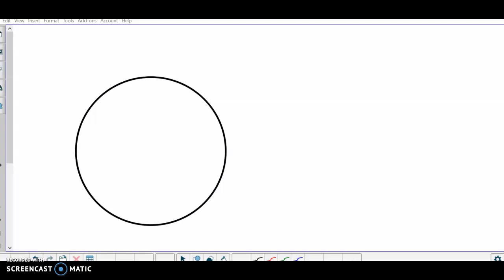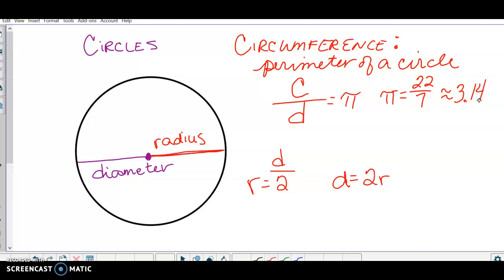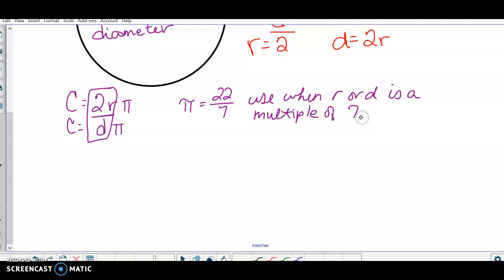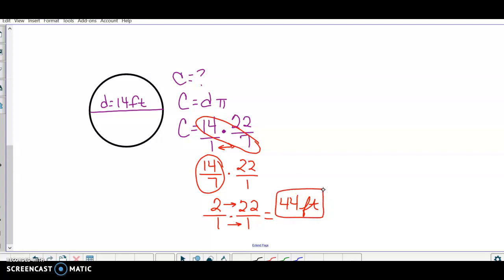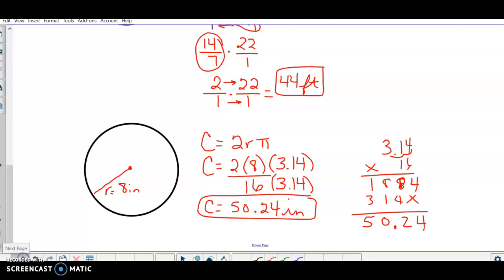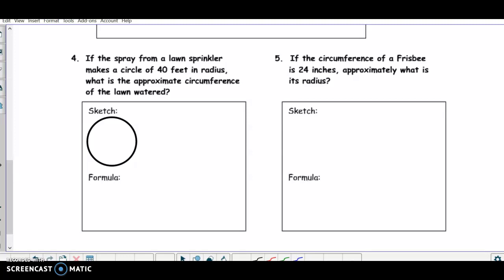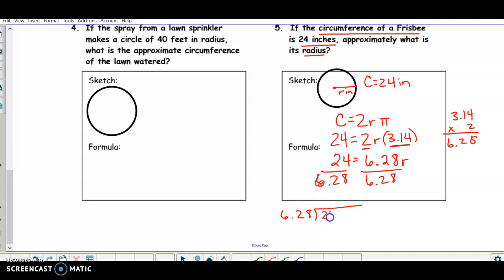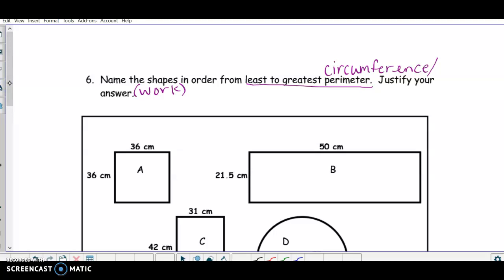6GT Week 5 Lesson 1 Circumference notes